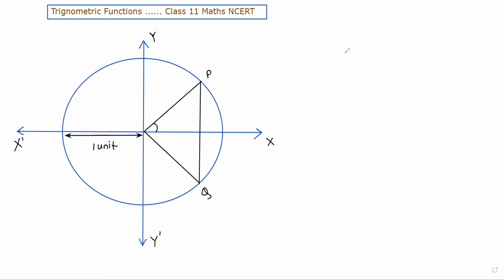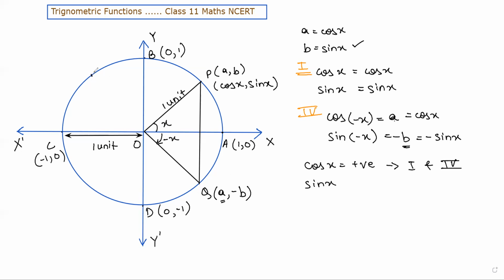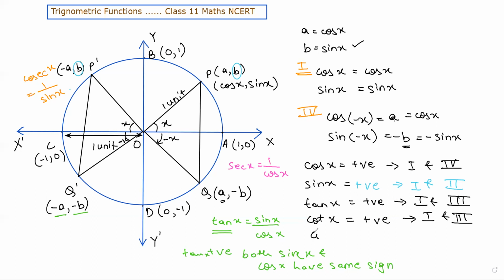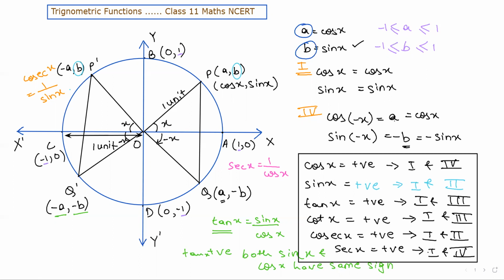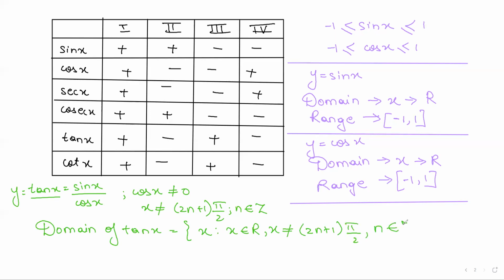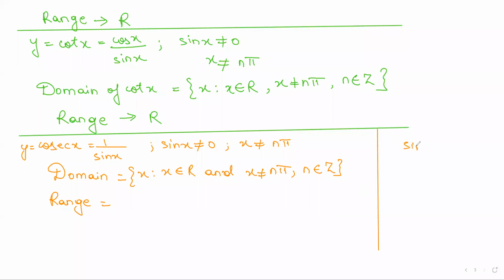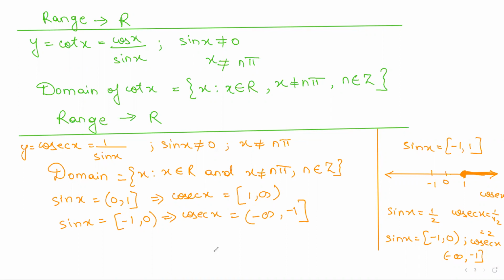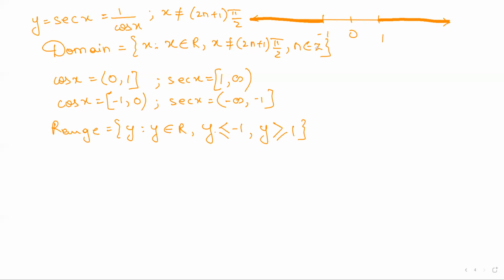Class 11 TRIGONOMETRIC FUNCTIONS PART 4 ( chapter 3) Maths | ncert | theory | cbse | introduction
This is part 4 of TRIGONOMETRIC FUNCTIONS CHAPTER 3(introduction) of class 11 maths ncert .The topics covered in this video are:

Educator : Yamini
find me here 👇